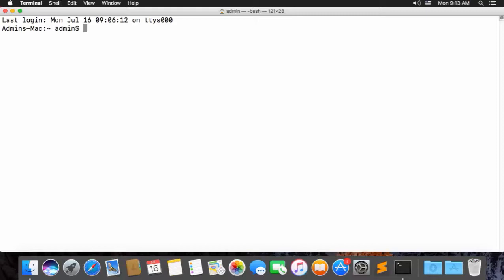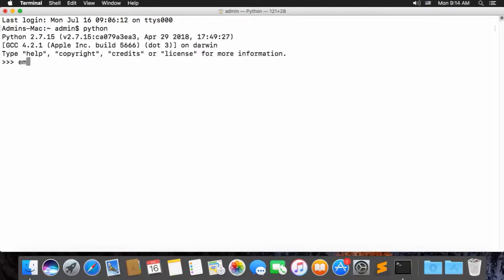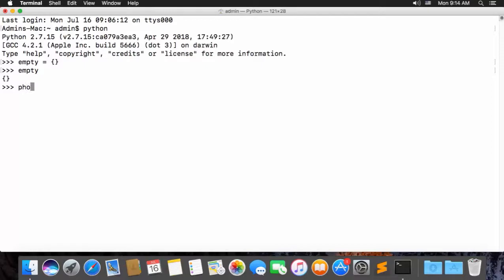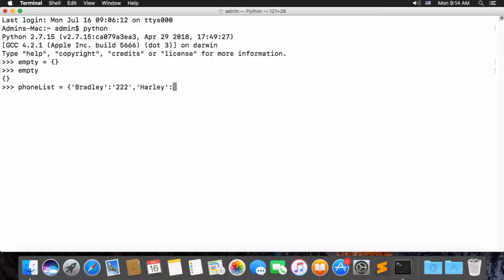How To Work On Dictionaries On Python 2.7.15 In Mac OS X - Easy To Follow Guide #10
In this tutorial, I will show you how to use Python Dictionary

A dictionary is mutable and is another container type that can store any number of Python objects, including other container types. Dictionaries consist of pairs (called items) of keys and their corresponding values.

Python dictionaries are also known as associative arrays or hash tables. The general syntax of a dictionary is as follows:

dict = {'Sean': '3366', 'Aiden': '9162', 'Cecil': '3699'}
print(the_dict)

OR

the_dict = {
  "apple": "green",
  "banana": "yellow",
  "mango": "yellow"
print(the_dict)

Each key is separated from its value by a colon (:), the items are separated by commas, and the whole thing is enclosed in curly braces. An empty dictionary without any items is written with just two curly braces, like this: {}.

Keys are unique within a dictionary while values may not be. The values of a dictionary can be of any type, but the keys must be of an immutable data type such as strings, numbers, or tuples.

Accessing Values in Dictionary:

To access dictionary elements, you can use the familiar square brackets along with the key to obtain its value. Following is a simple example:

dict = {'Name': 'Zorro', 'Age': 33, 'Class': 'First'};

print "dict['Name']: ", dict['Name'];
print "dict['Age']: ", dict['Age'];